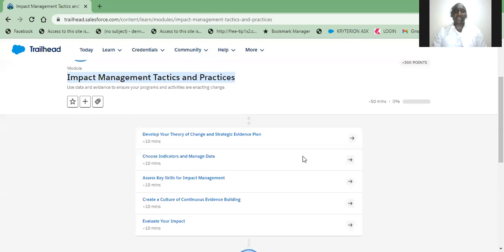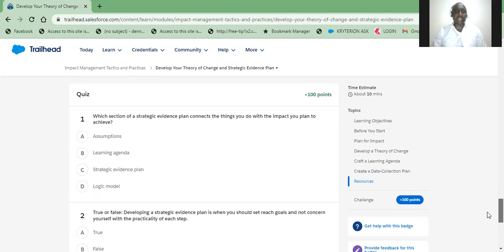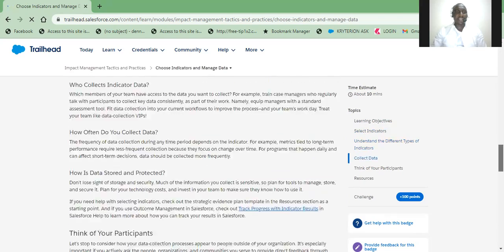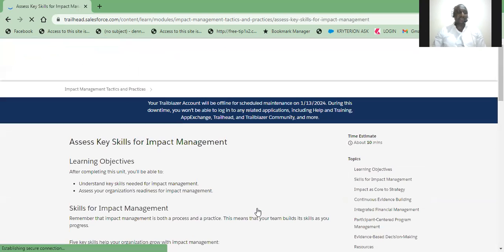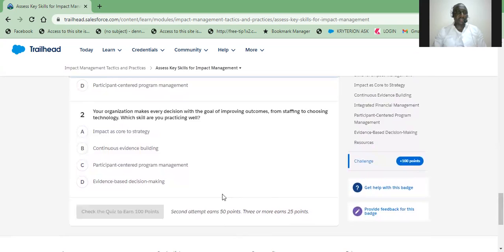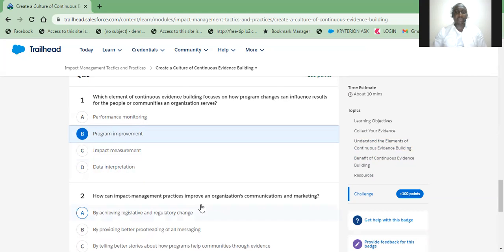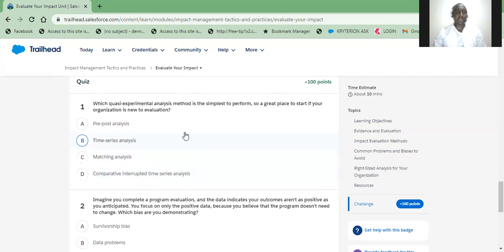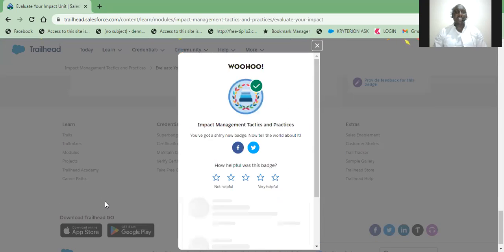Impact Management Tactics and Practices || Salesforce Trailhead || Quiz Module